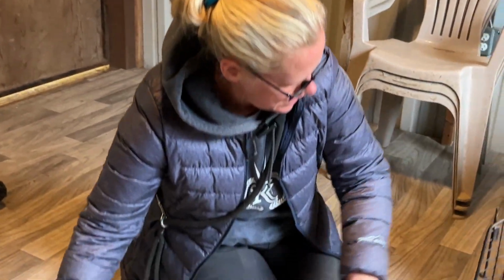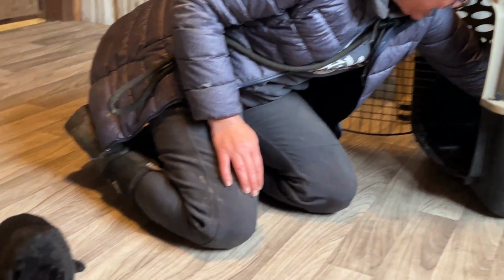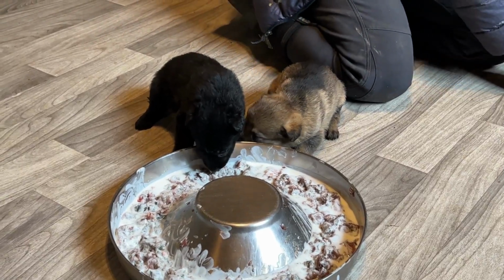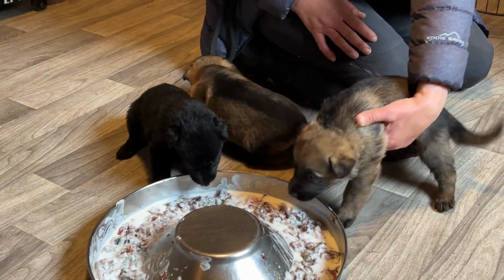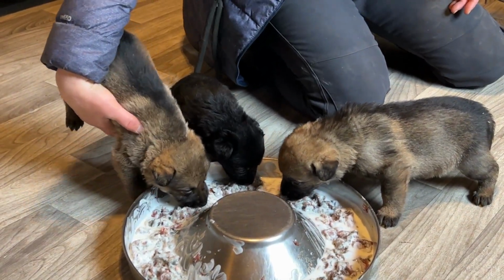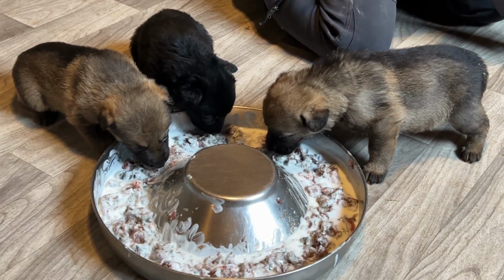Ronin X Carey puppies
Update at almost 4weeks: First foods